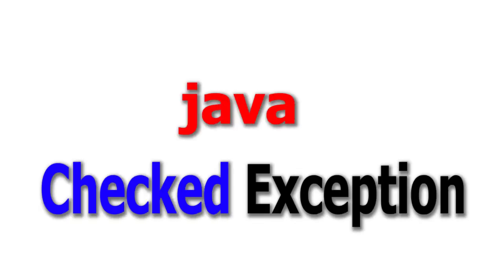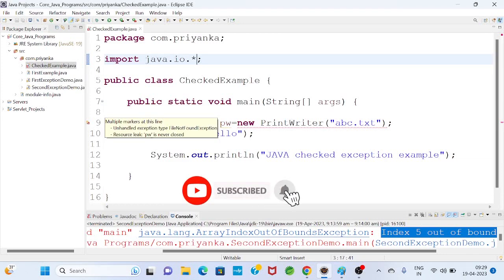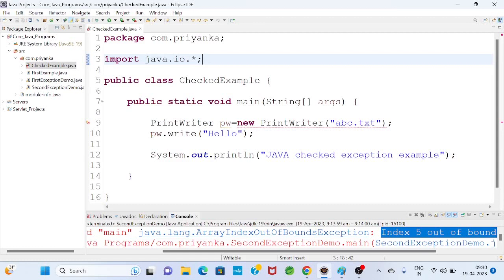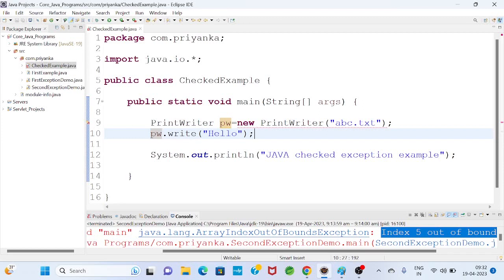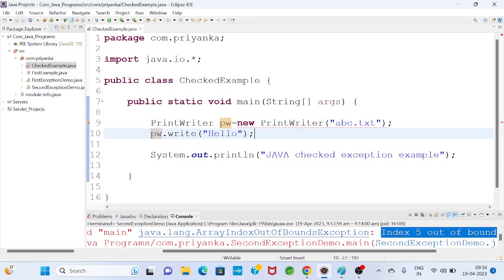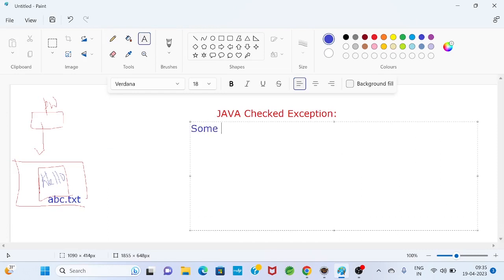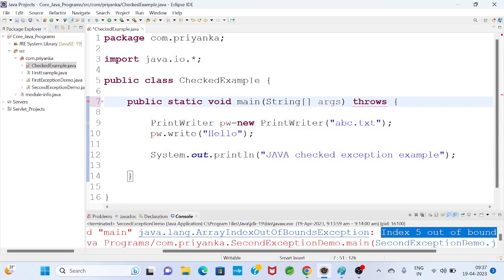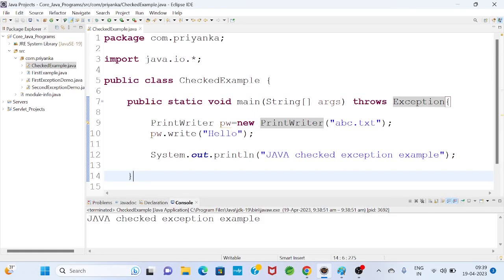JAVA || CHECKED EXCEPTION ll JAVA for Beginners || Silan Software || Pythontpoint.com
Hello Everyone ! Here in this video there is a explanation about what is Java Checked Exception with an example.

| Thanks |